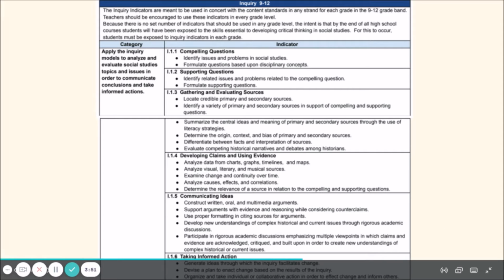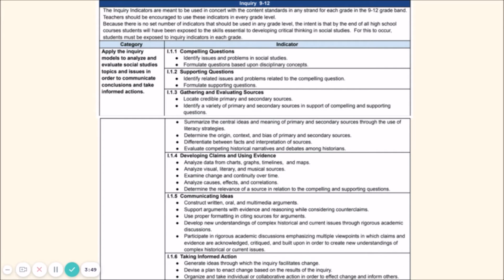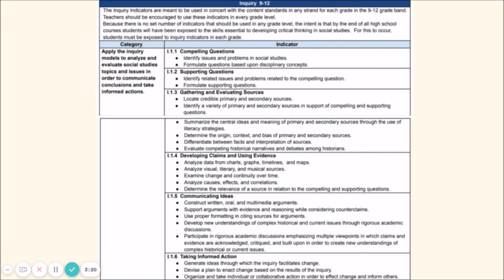GCS High School Learning Ideas for Social Studies - October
In this video, you will gain a better understanding of how the social studies classroom uses inquiry as a basis of instruction.